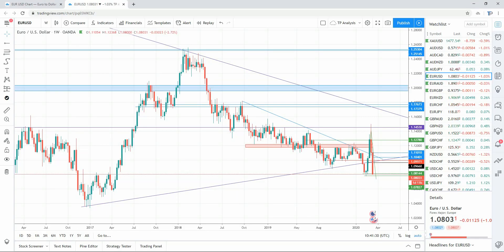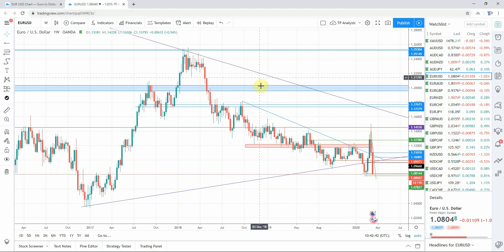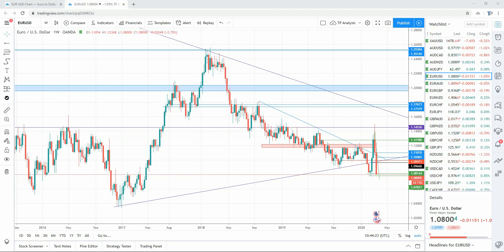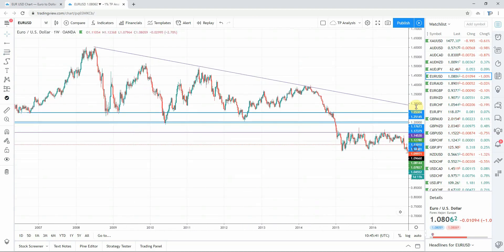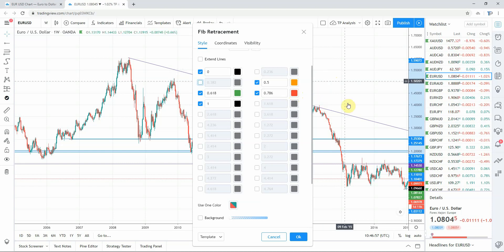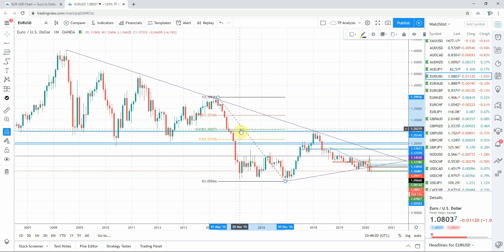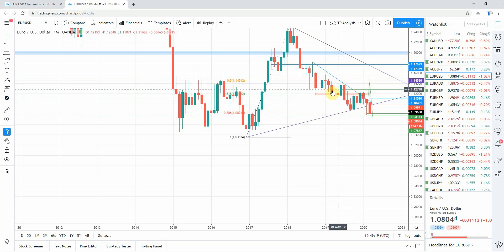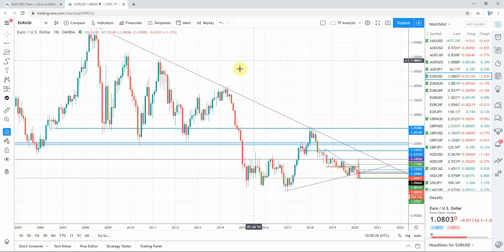E3. How to use Fibonacci in Trading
The basics of where the Fibonacci number sequence came from.
The importance of the different Levels.
How to draw Fibs in Up and Downtrends.
How to use them in collaboration with other Technical Analysis